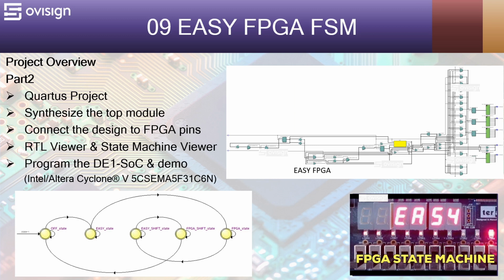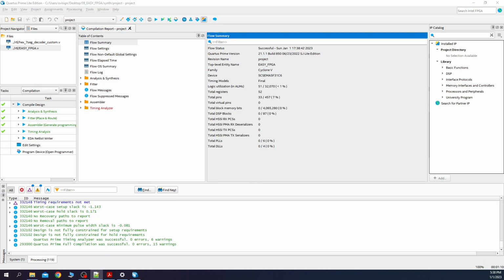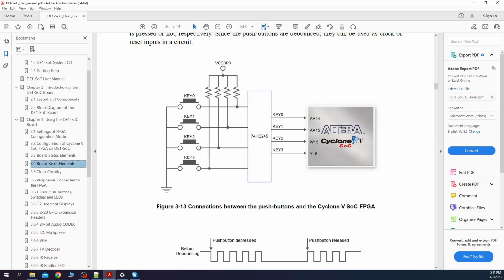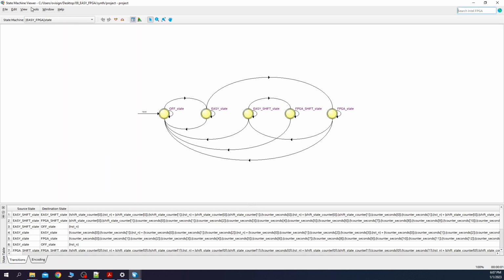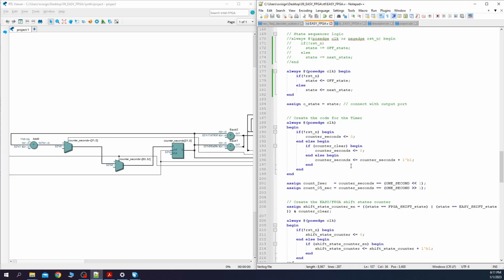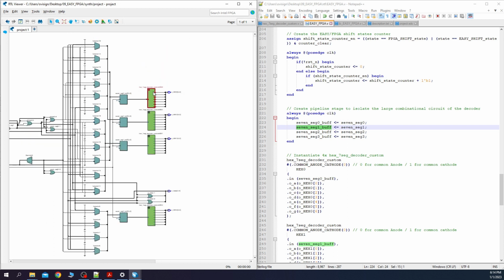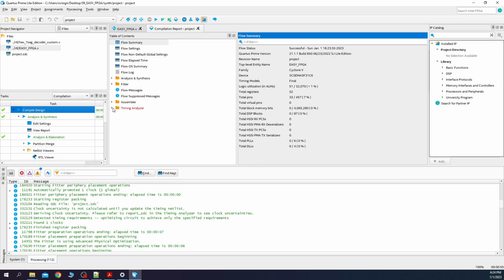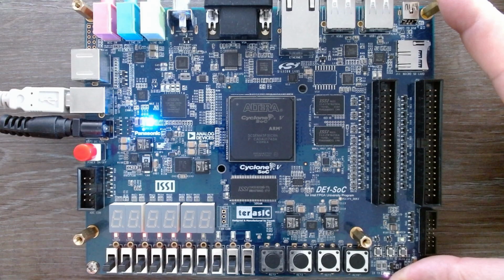FPGA project 09 Part2 - EASY FPGA Finite State Machine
Part2 - FPGA programming tutorial with Intel Quartus
This Tutorial Shows You How To Create an EASY FPGA State Machine!
At the end of this FPGA project for beginners you will be able to display the "EASY FPGA" pattern on the 7 segment displays from your FPGA board.

This FPGA programming project for beginners will show you the following:
1. How to Synthesize the EASY FPGA project in Intel Quartus
2. How the Verilog code translates into a digital circuit using the RTL Viewer
3. How the Quartus State Machine Viewer creates a state transitions diagram
4. How to use pipelining and reset type to improve your circuit timing and increase the maxim frequency
5. How to program the FPGA and demo trial using the DE1-SoC Cyclone5 development board

If you want to easily master Verilog for FPGA design and verification I recommend you the popular Udemy course "Verilog HDL Fundamentals for Digital Design and Functional Verification" Udemy